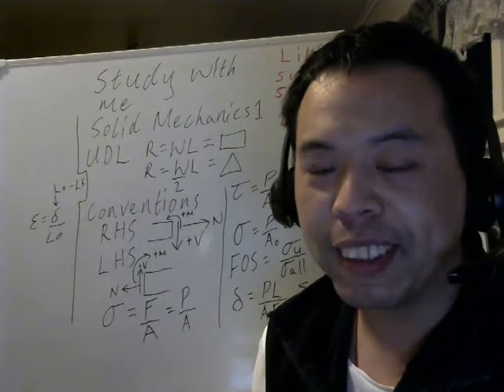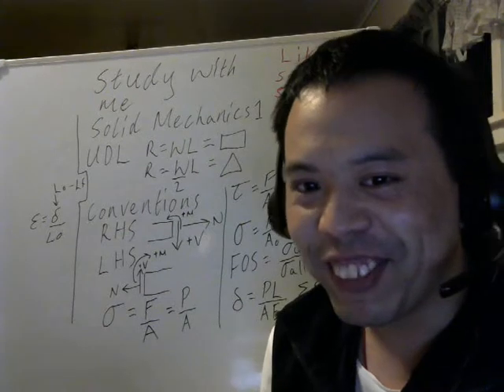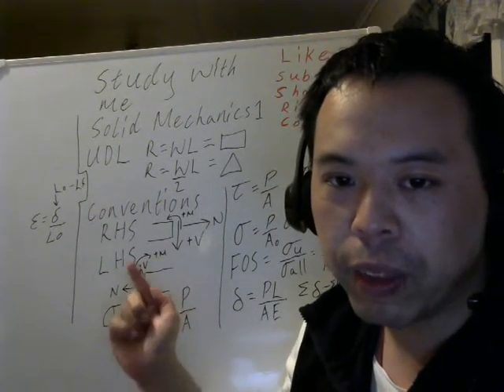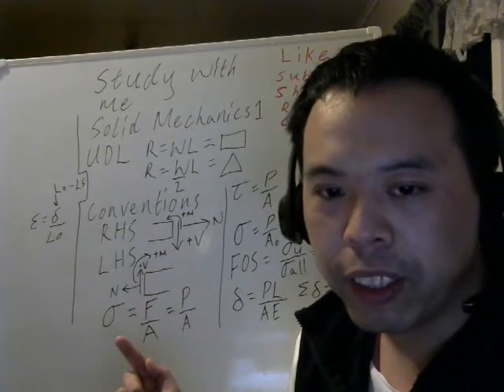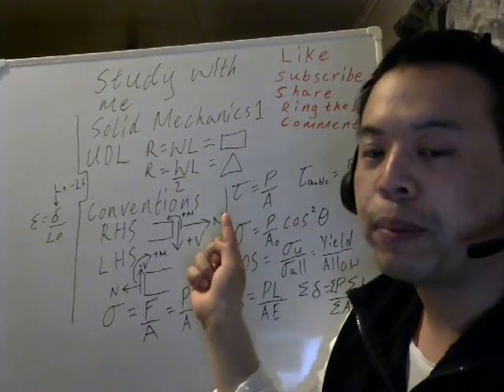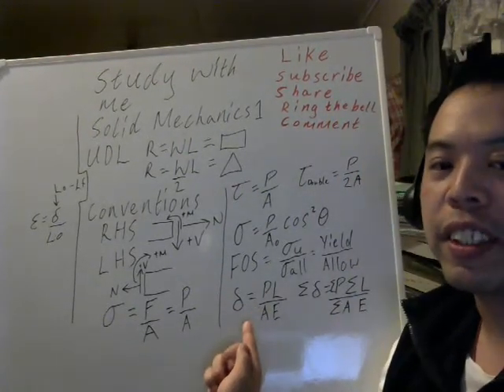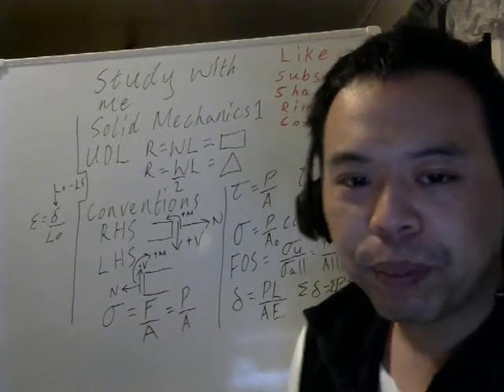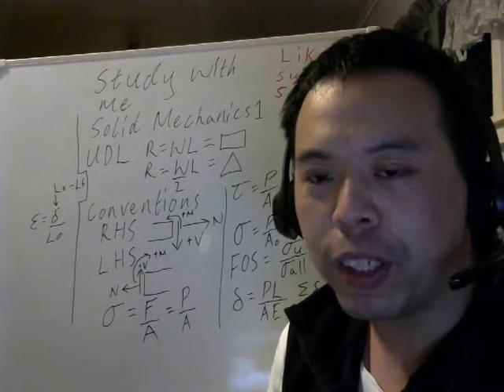Solid Mechanics 1 forumla revision part 1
Misspoke at 3:18 should be times theta not divide, corrected in subtitles